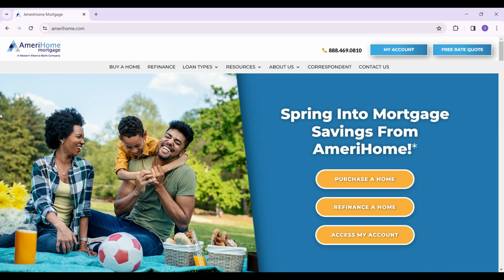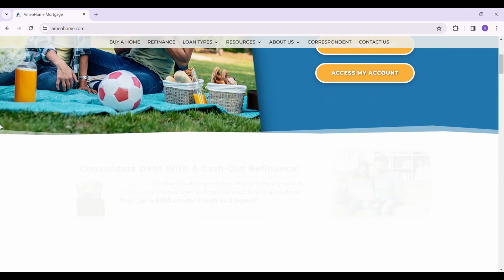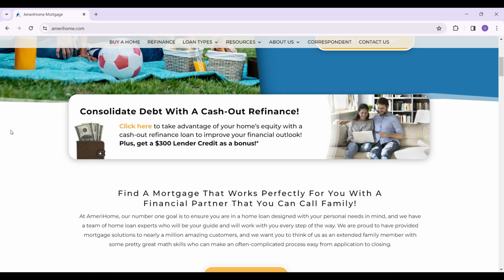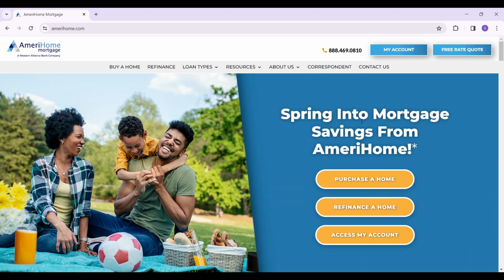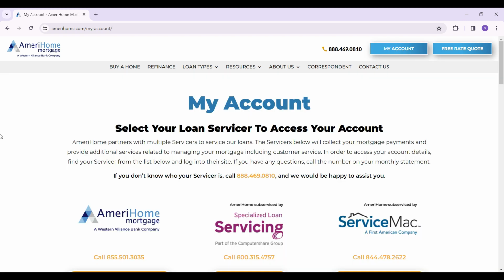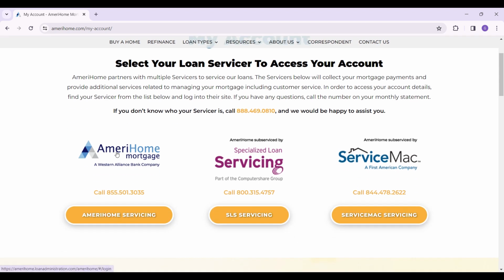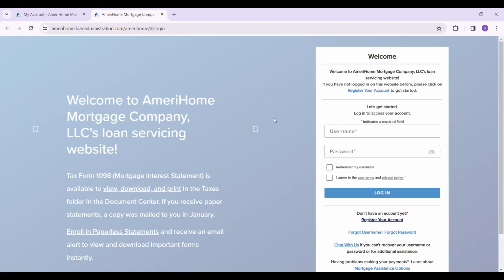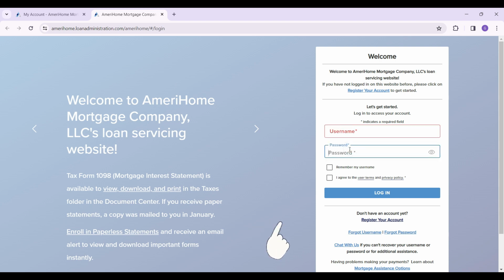AmeriHome Mortgage Account 2024 | How to Sign into AmeriHome Mortgage Account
Join us in this video as we guide you on how to log in to your AmeriHome Mortgage account. Managing your mortgage online allows you to stay on top of payments, check your loan status, and utilize other essential features. This tutorial will help you log in effortlessly.